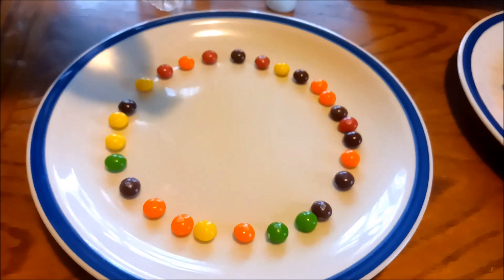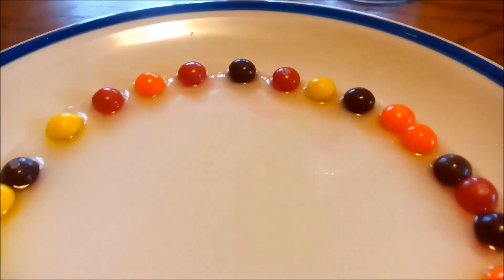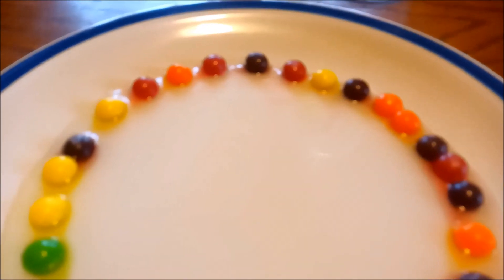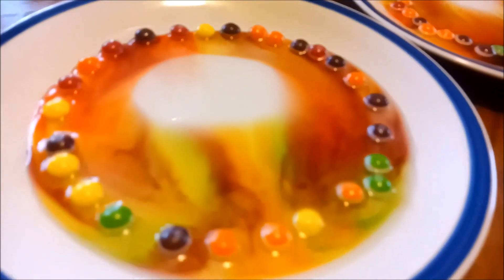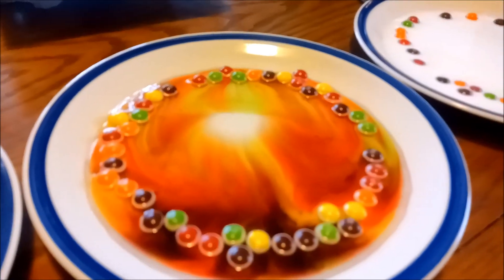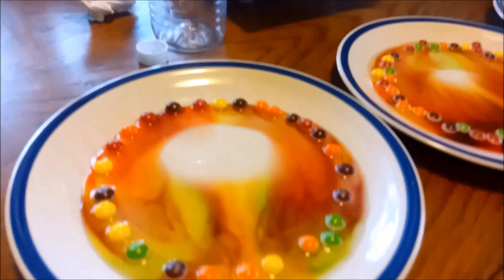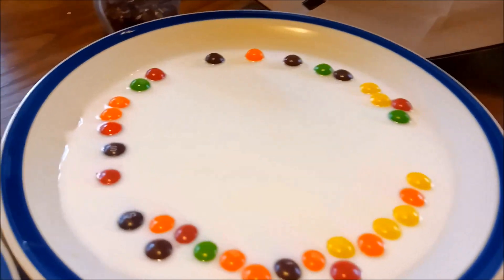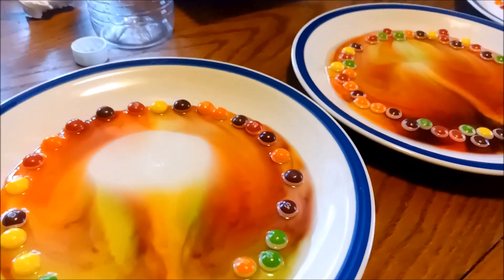Skittles Science Experiment With Vinegar, Milk, and Water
Check out our video from our skittles science experiment with vinegar, water, and milk. Each plate has a different liquid. We did a time-lapse of the process, too within this video!